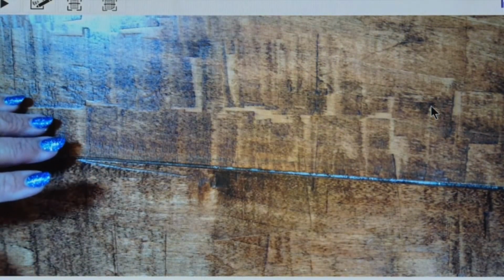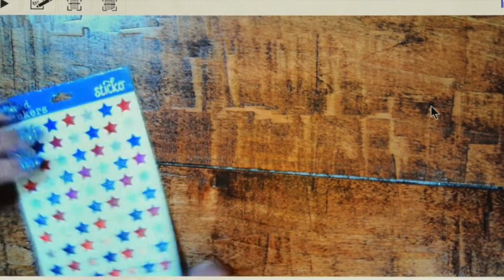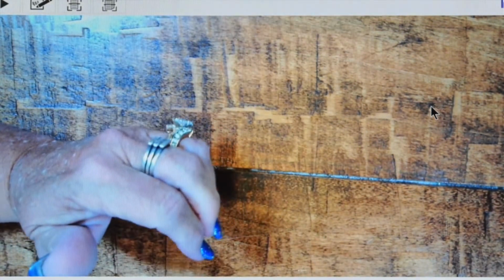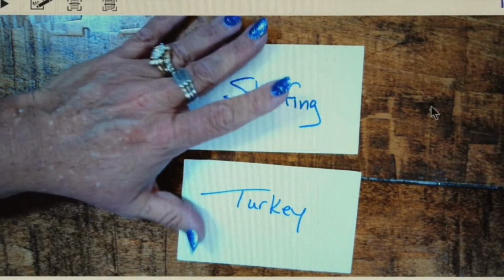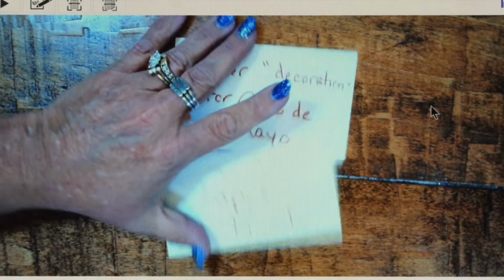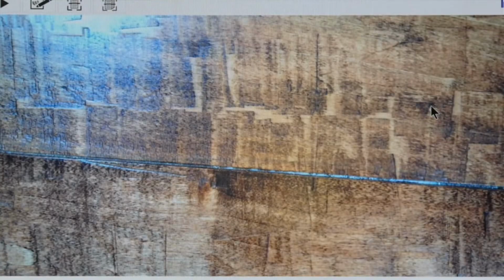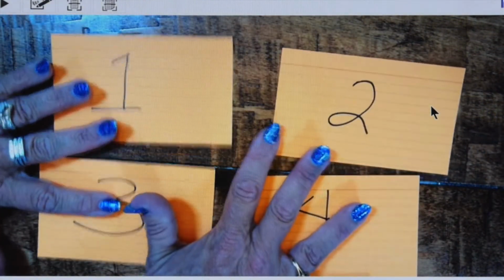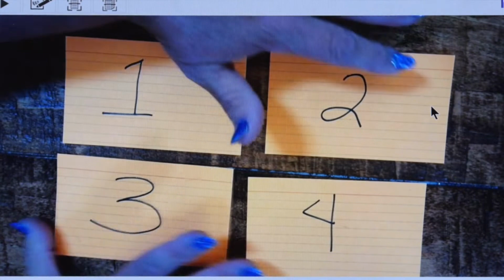Form those Groups correctly for Group Work!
Group work is an amazing teaching technique.  HOW the groups are formed however can be the difference between good and great group work.  Let's look at how groups are formed.